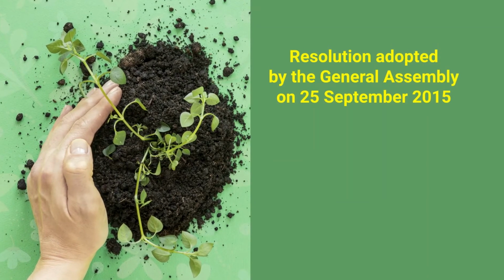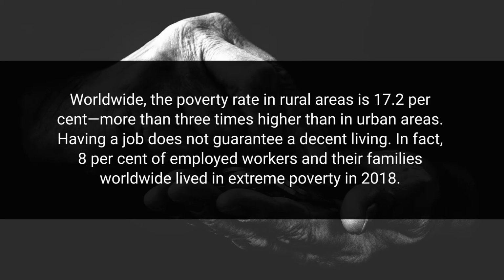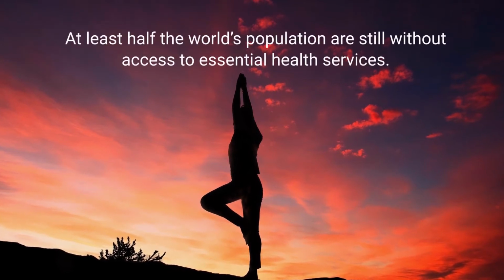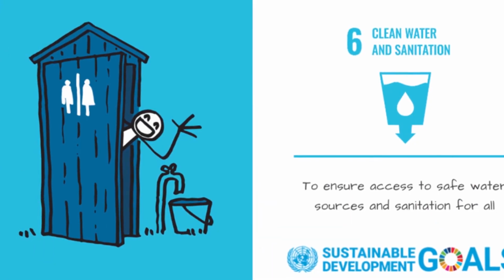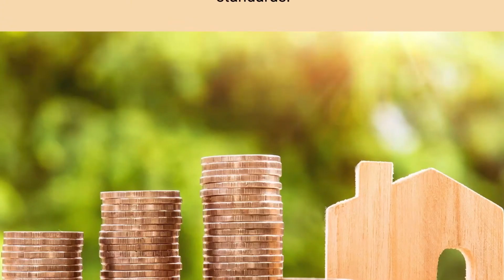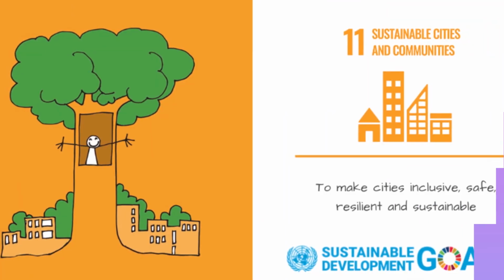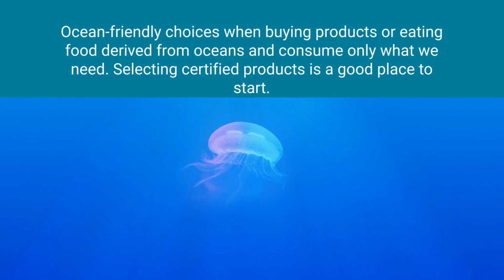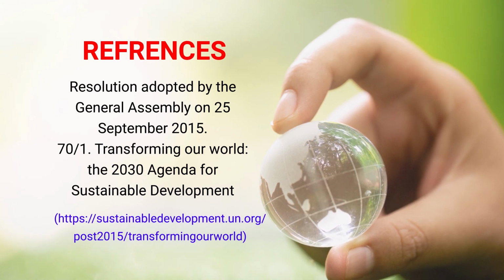SUSTAINABLE DEVLOPMENT GOALS: AN OVERVIEW